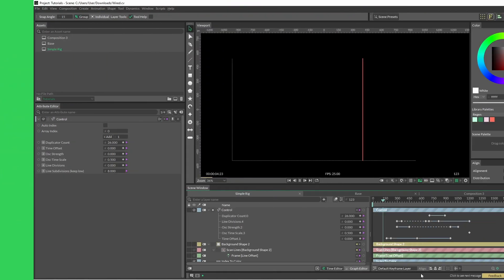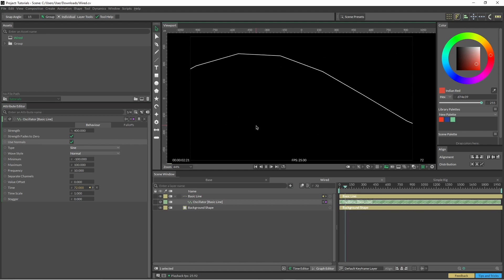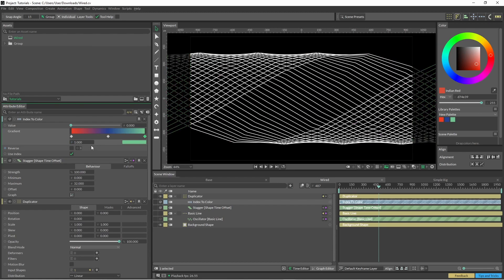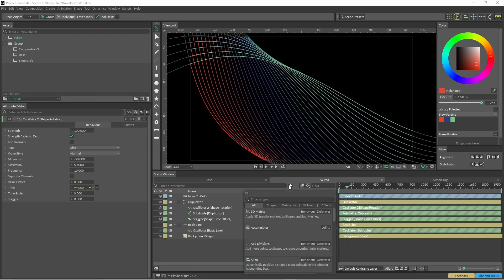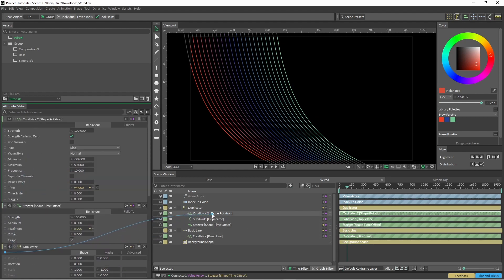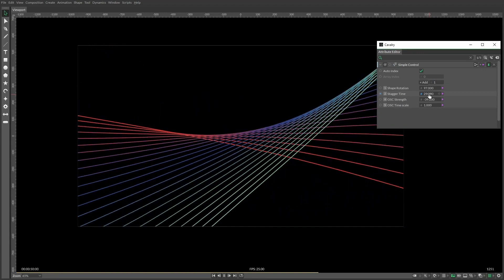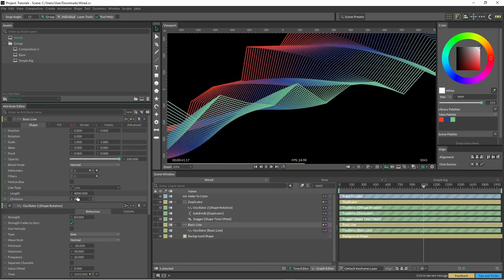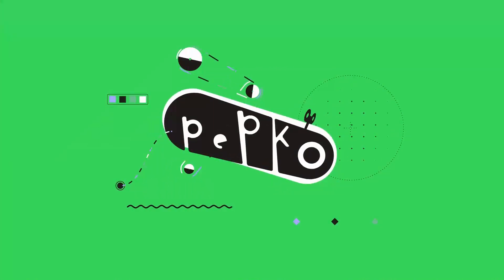In Control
This is a step by step on how to create an abstract waving line rig. We will add a few Oscillators to a line and and Duplicator - then promote some parameters to easily experiment with what we've created.

In this video I only briefly touch on the Control Centre - all different types of parameters(gradients, text fields, sliders, tick boxes) can be added - and these can be viewed across the whole project - whereas the Value Array 'hack' only works with numbers in the current scene.